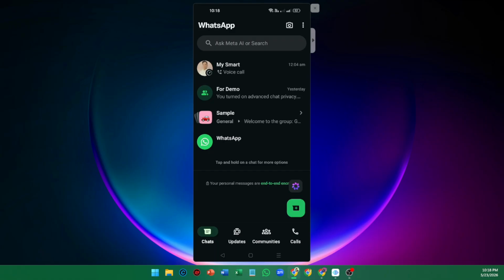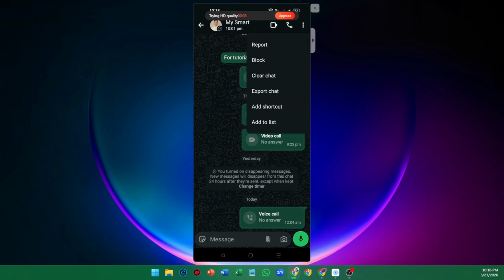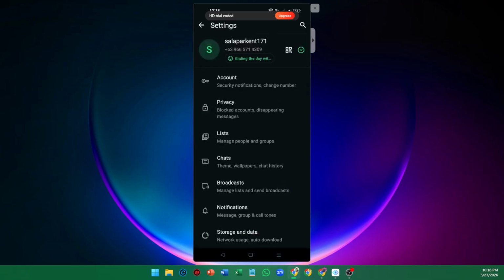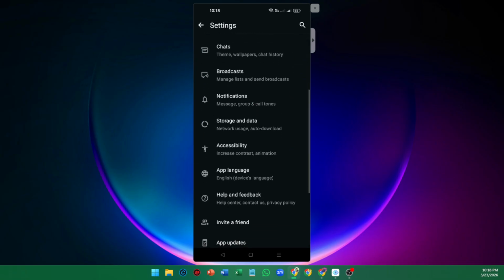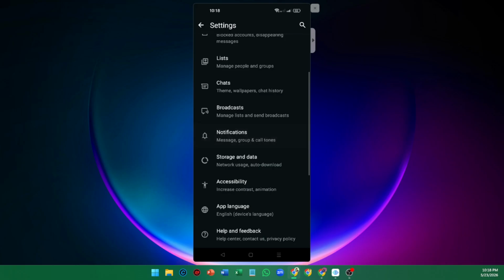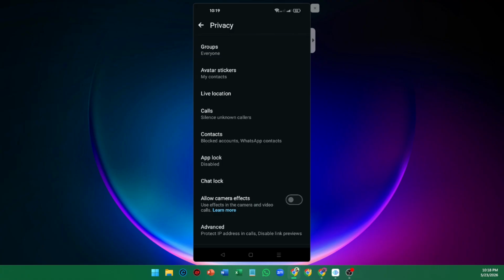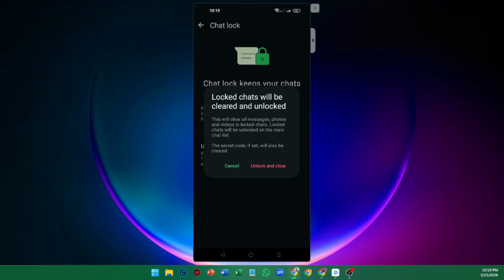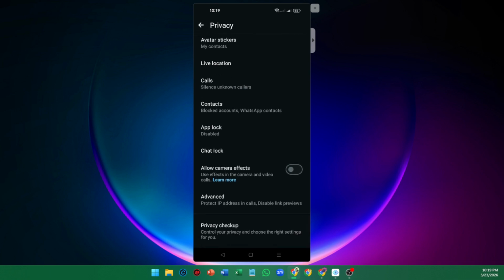How to Lock WhatsApp Chats with Password [2026 Guide]